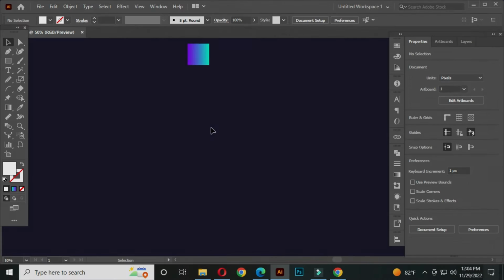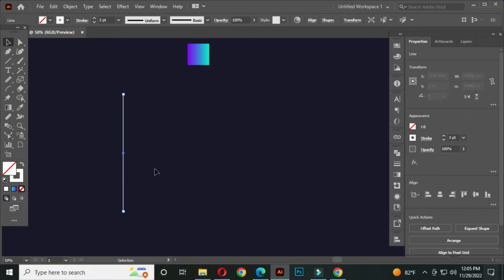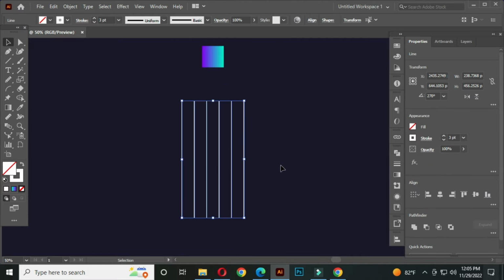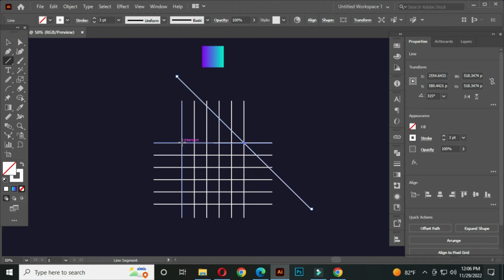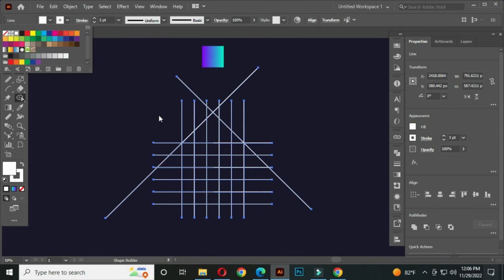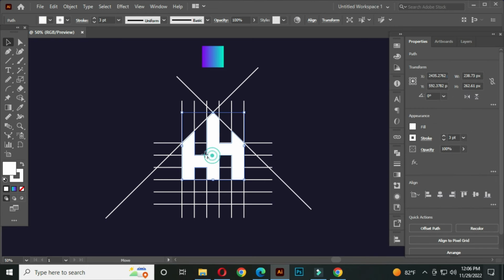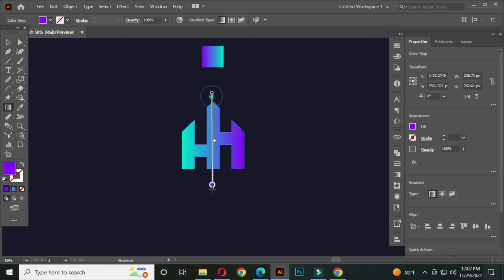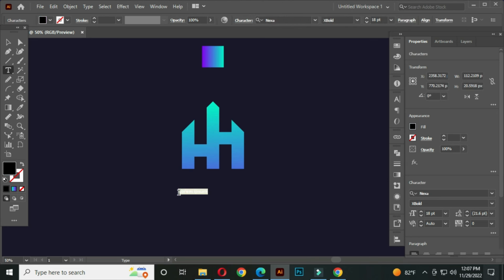How To Design A Logo Using Grid Method | Adobe Illustrator Tutorial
How To Design A Logo Using Grid Method | Adobe Illustrator Tutorial  | SIKDER ALHAZ

Hello Everyone, In Todays Tutorial I will Show You How to Design a Monogram  logo Using Grid System . Letter H + H  Logo Design.